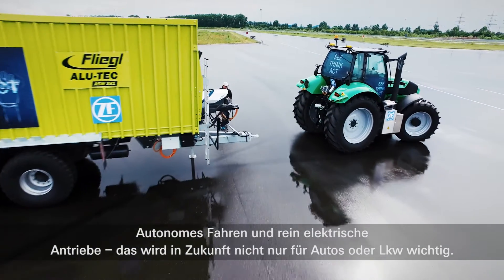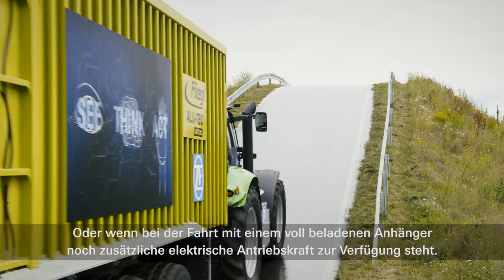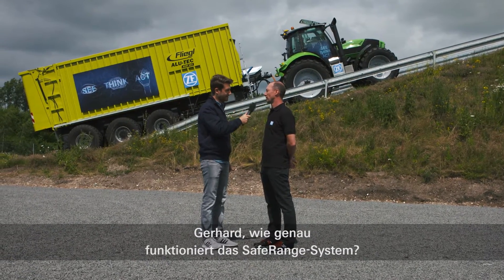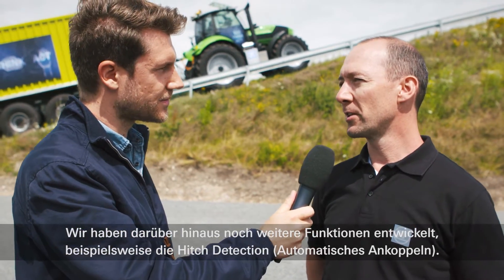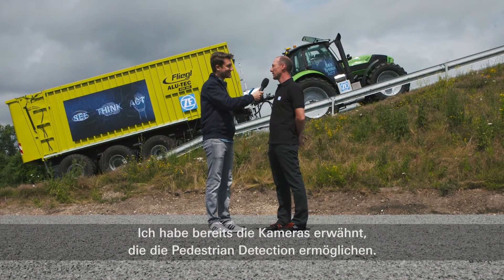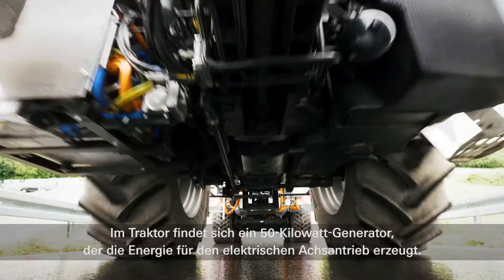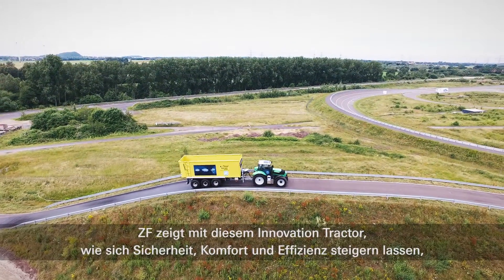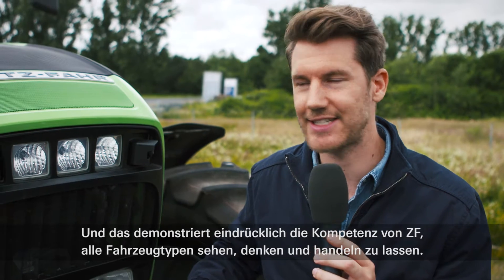ZF Innovation Tractor (DE)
Der Innovation Tractor lässt sich per Tablet manövrieren, erkennt selbstständig Arbeitsgeräte und bewegt sich zum Anhängen vollautomatisch auf diese zu. Darüber hinaus kann er dank eines elektrischen Hilfsantriebs auch mit voll belandenem Anhänger zuverlässig bergauf fahren. Der ZF Innovation Tractor ist eine landwirtschaftliche Maschine inklusive Anhänger, die mit modernster Technik und Funktionen ausgestattet ist. Dr. Gerhard Gumpoltsberger, Leiter Innovationsmanagement und Versuch, stellt diese Landmaschine der Zukunft im folgenden Video vor. Mehr über ZF-Technik für Landmaschinen